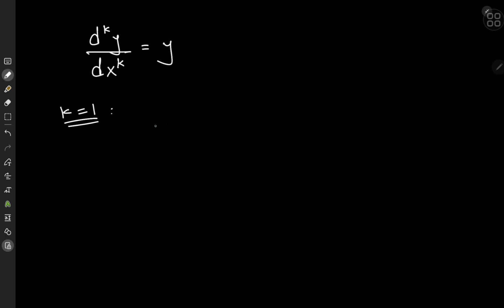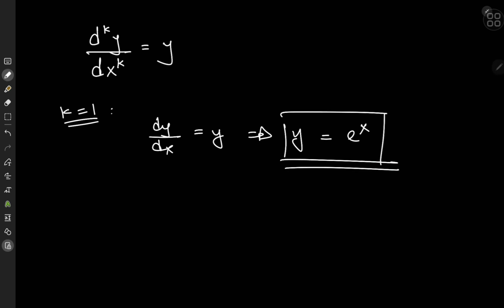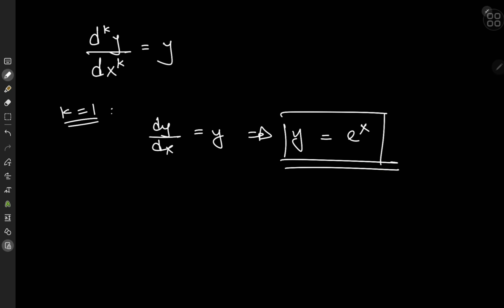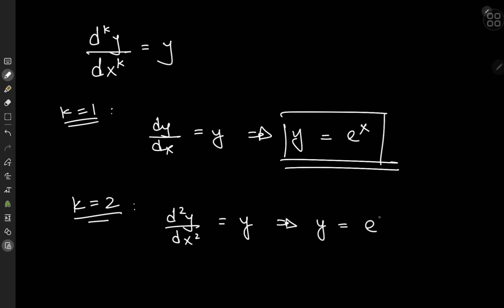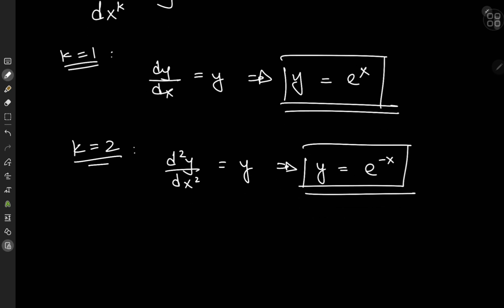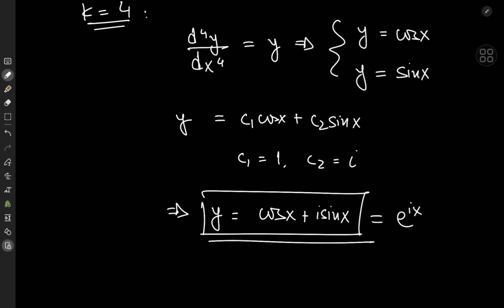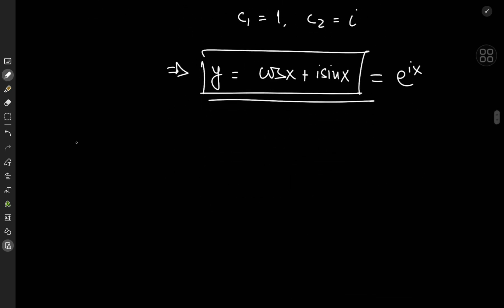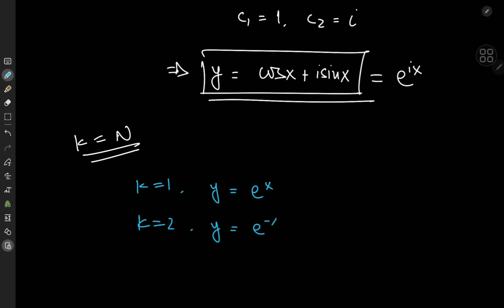A very interesting differential equation